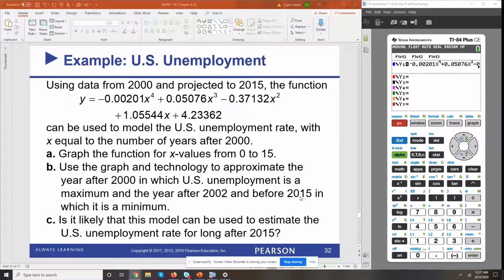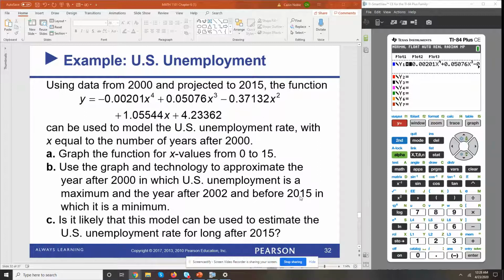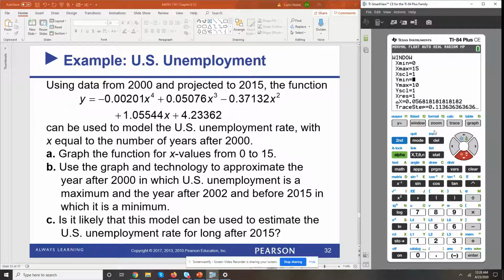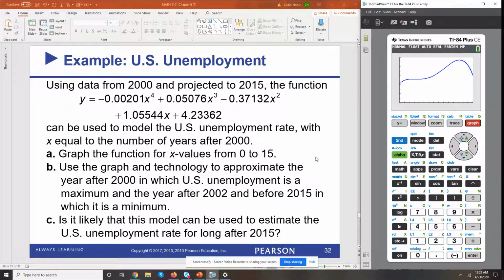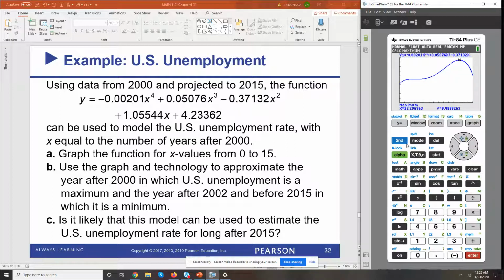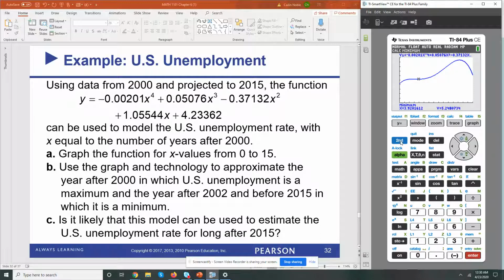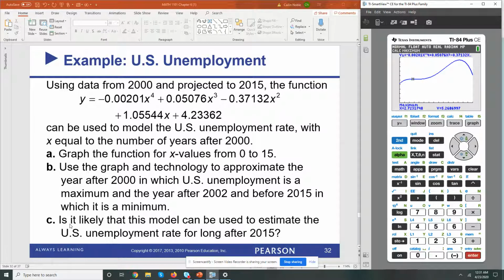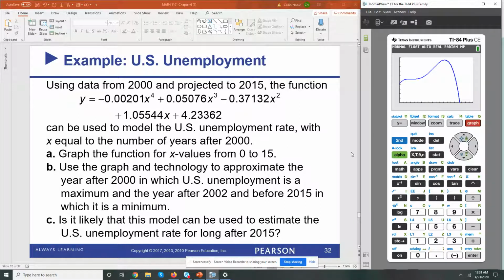Max/Min of a Polynomial using TI 83/84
Using the calculator TI 84 Plus CE to find the Max and Min Points of a polynomial in a word problem setting.